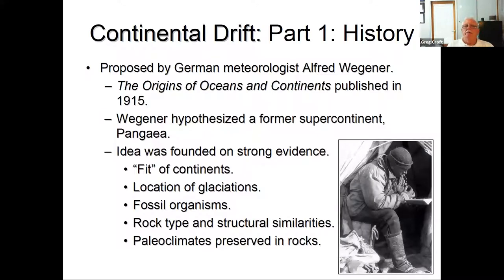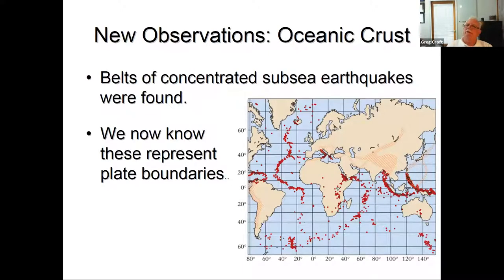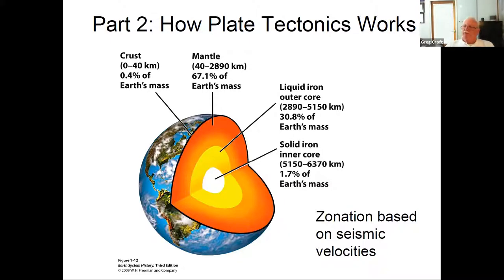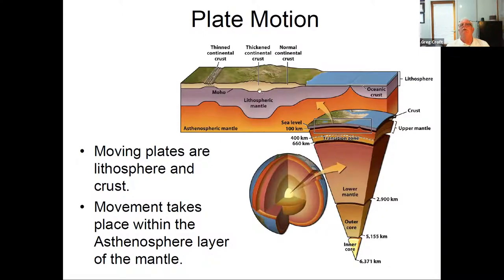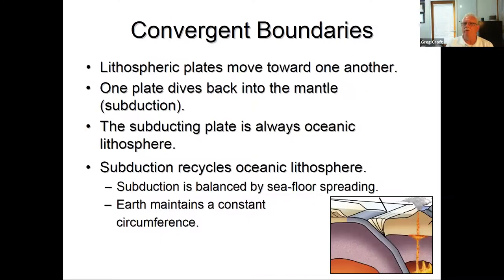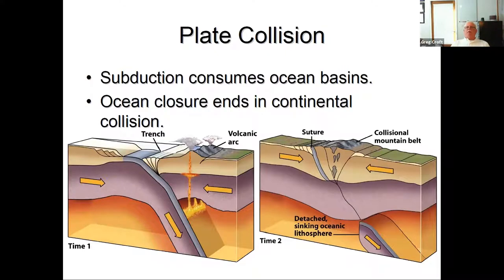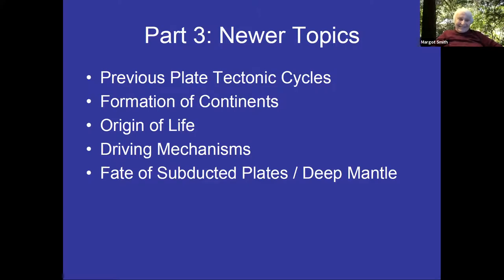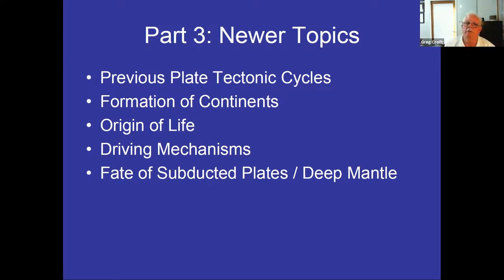Science and Ideas Group: Plate Tectonics: A Revolution in Earth Science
This presentation begins with a history of plate tectonics, also known as continental drift. Before the Second World War, belief in continental drift was largely limited to geologists who worked in the Southern Hemisphere. The availability of surplus magnetometers after the war changed that by producing a large volume of supporting evidence and by 1970 the theory was widely accepted. After that, the components of plate tectonic theory will be summarized, including the three types of boundaries, the thickness of the moving plates and deeper features known as hot spots. The last part of the presentation focuses on ongoing research topics; what happens to downgoing slabs, the driving mechanism of Atlantic opening and plate tectonic cycles earlier in Earth history.

Greg Croft is an independent petroleum consultant and a lecturer in Environmental and Earth Science at Saint Mary’s College in Moraga, California. He holds a PhD in Civil and Environmental Engineering from UC Berkeley, an MS in geophysics from Stanford and a BA in geology from UC Santa Barbara. Dr. Croft has more than 30 years’ experience in oil and gas exploration and production and is a frequent public speaker on energy issues and geology.

We are a community-based network of people over age 50 who are united by our desire to remain in our own homes as we get older.

Ashby Village launched in 2010 after many discussions and community meetings that began in 2007. We are residents of Berkeley, Albany, Kensington, El Cerrito, Richmond and Oakland who are united by our desire to remain in our own homes as we get older. Because we know that we may increasingly need assistance and support as we age we pool resources by paying membership dues and volunteering our skills and time to support the Village infrastructure and to assist one another.